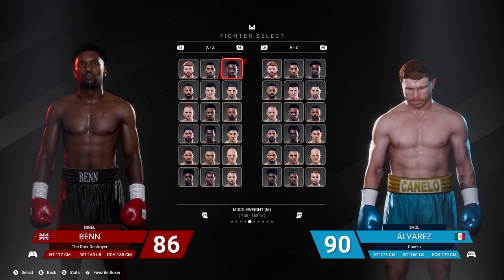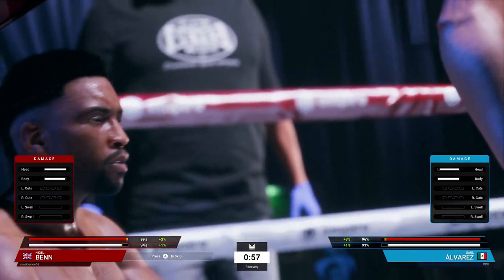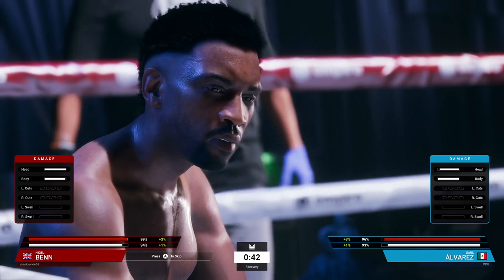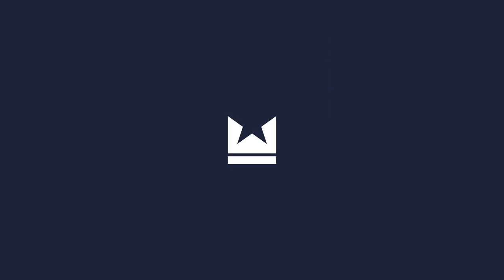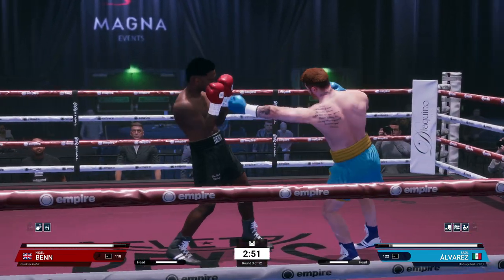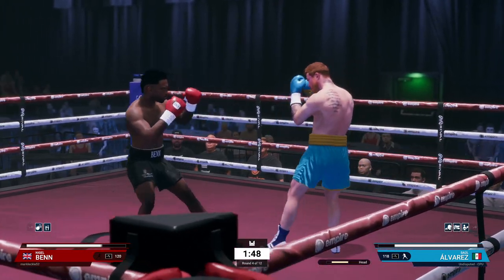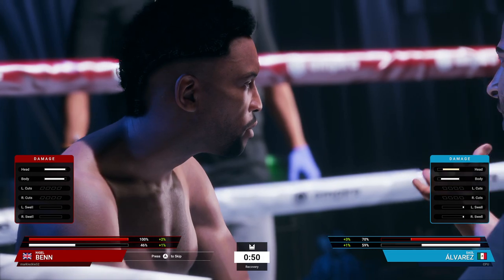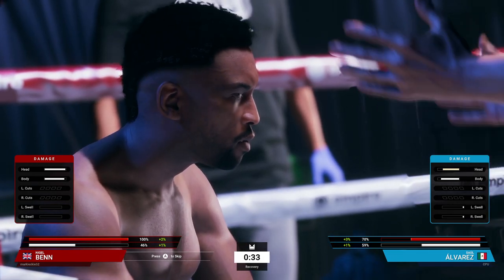UNDISPUTED : GAME TESTING - Per Punch Damage & Damage Sustainability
In this video Andrew & Mark follow up with more game testing focusing on the damage lastingness when hurting the opponent being WAY to quick to recover & the punch damage on a punch by punch basis WAY to low.